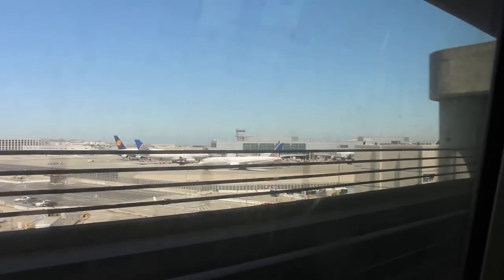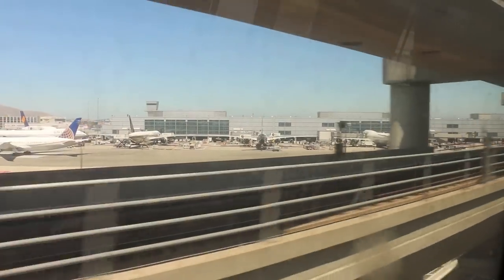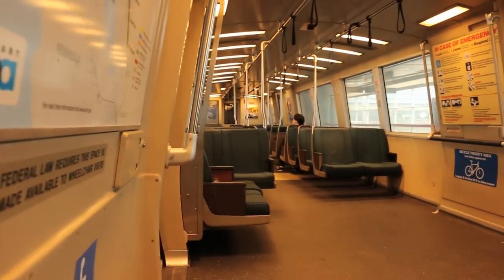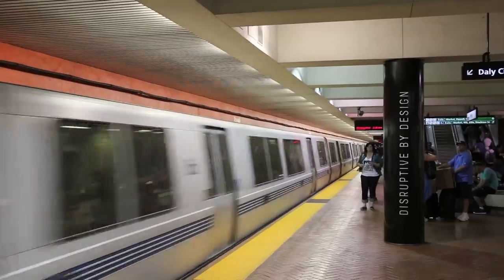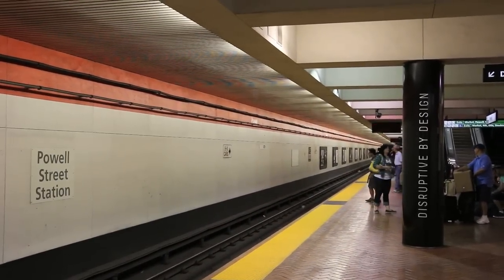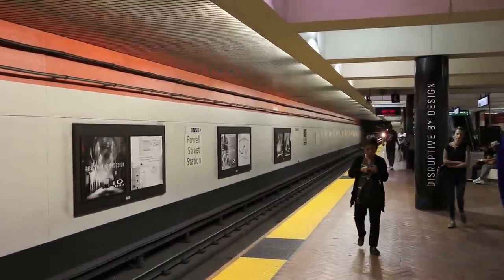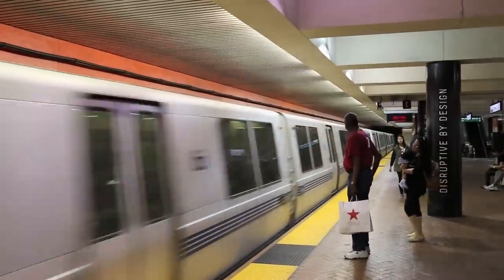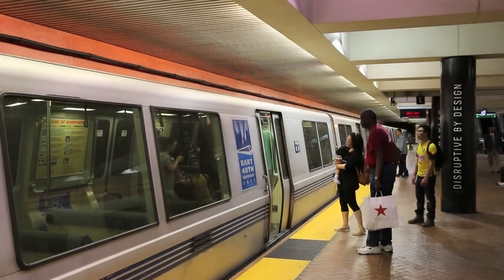San Francisco Bay Area Rapid Transit (BART) Trains and Ride to the Airport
The Bay Area Rapid Transit system (short BART) is a rapid transit commuter rail and subway system serving San Francisco, Oakland, and the surrounding suburbs of the San Francisco Bay Area. It uses 1676mm Indian gauge.

It began operation in 1972 and extends over 167km and 44 stations. Its fleet consists of two types of stock. A and B stock was produced by Rohr Industries between in the late 60s early 70s. The more recent C stock has been produced by Alstom and Morrison-Knudsen in the 80s.

This film shows a few scenes of BART. It starts at Millbrae, which is the south-western terminus. We then hop on a C stock train and ride one station to San Francisco International Airport. Finally, we see a few trains arriving and departing at Powell Street Station in downtown San Francisco.

Index:

0:00 – Millbrae
1:04 – Millbrae to San Francisco International Airport (SFO)
4:24 – Powell Street Station